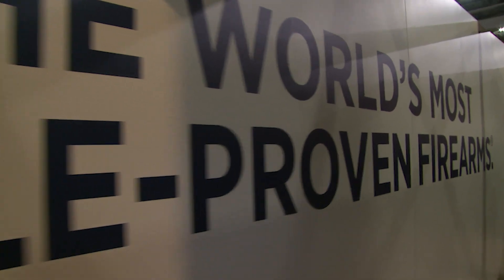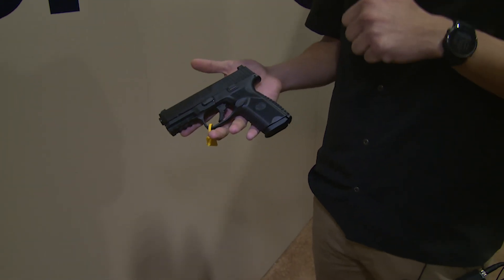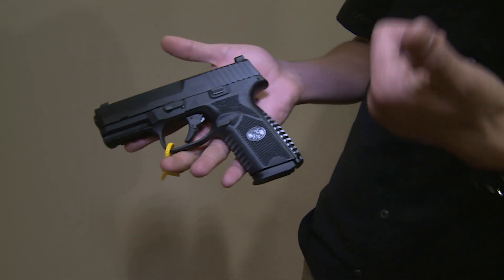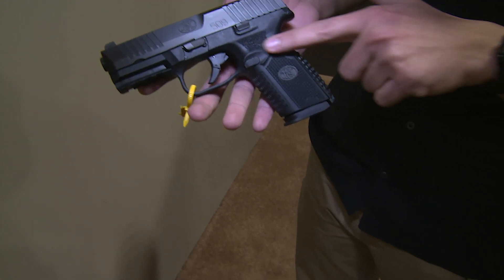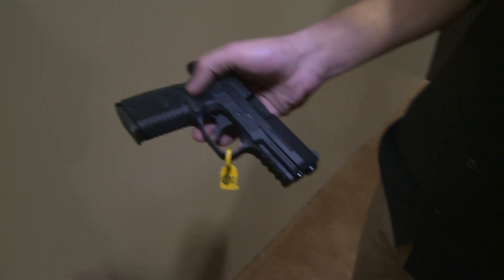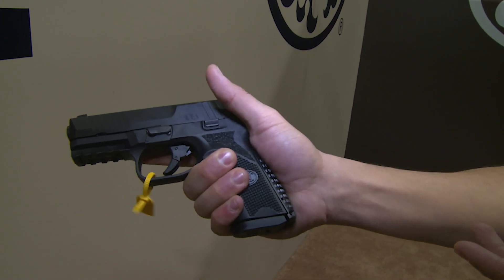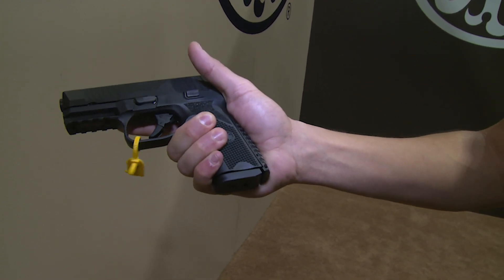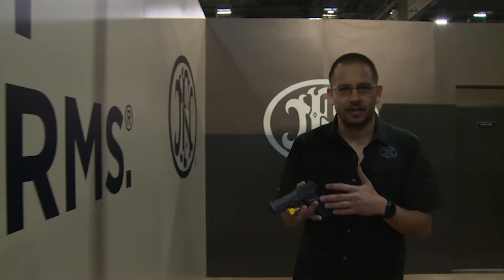SHOT Show 2019: FN's Carry Ready 509 Midsize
Optimized for concealed carry, the 509 Midsize offers all the advantages of the full-sized original in a more compact package. Has FN America hit the right notes in the latest iteration of its popular striker-fired?